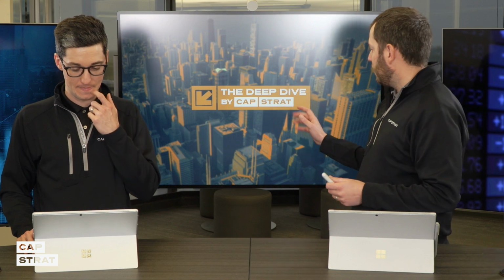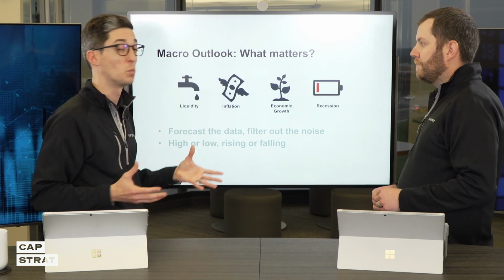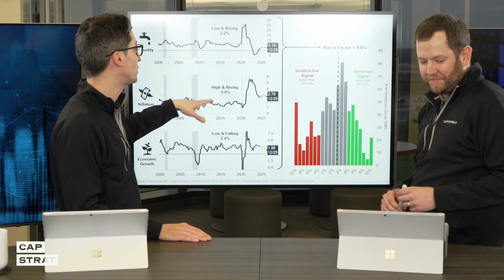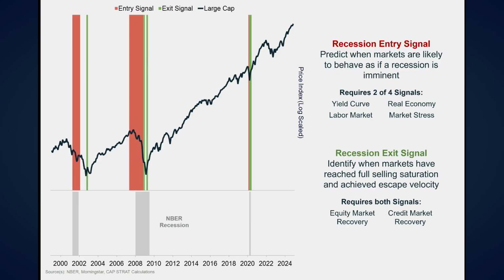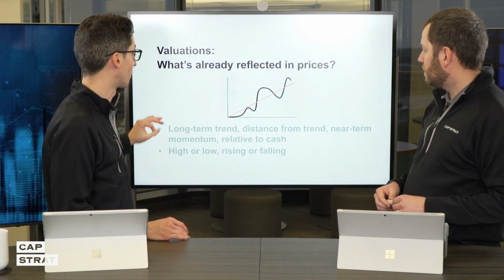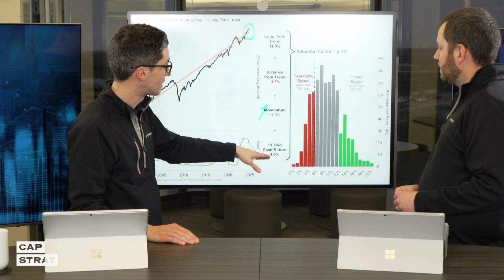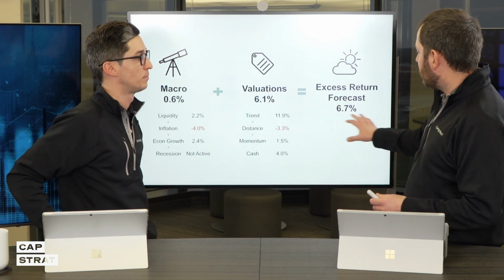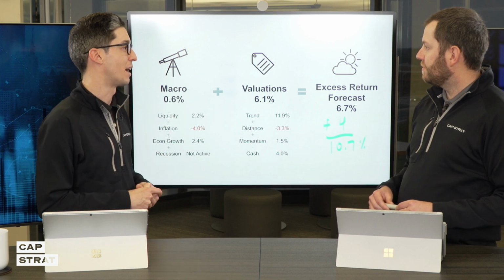S&P 500 Return Forecast for 2025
How attractive are U.S. large-cap stocks heading into 2025? Ever wondered how to assess whether an investment is worth pursuing? This Thanksgiving, bring something insightful to the table with our analysis of the S&P 500.

CAP STRAT’s Mike Warford, CFA, and Mike Rarey, CFA, dive deep into the financial data that shapes their investment framework.

In this Deep Dive, learn:
00:00 Outlook for 2025 intro
00:29 Macro Outlook: 2025 forecasts for liquidity, inflation, and economic growth
01:51 Large-cap stock analysis
04:17 Recession signal inactive
05:05 Valuations: What’s already priced into the market?
07:36 What returns do we expect for the S&P 500 next year?

At CAP STRAT, we do things differently. As an employee-owned, independent, fiduciary-only firm, our clients are our motivation–and our cornerstone.  As an independent firm, we combine a minimal-conflict business strategy, exceptional service, adaptability, and the right people to help you meet your goals. We invite you to see how you can benefit from the services and broad knowledge of our full team, today, tomorrow, and beyond.